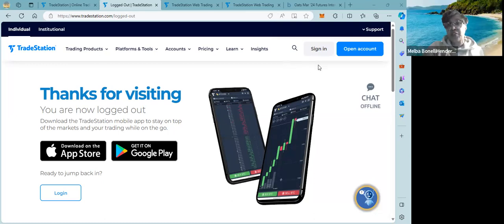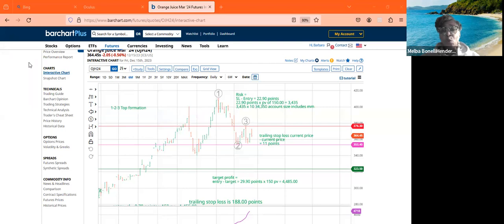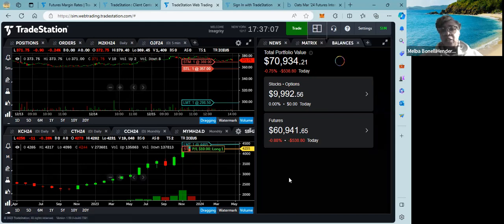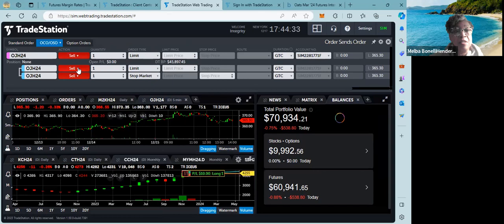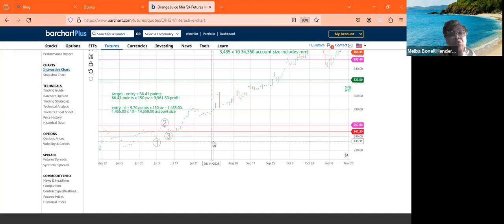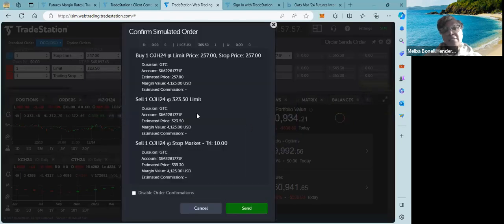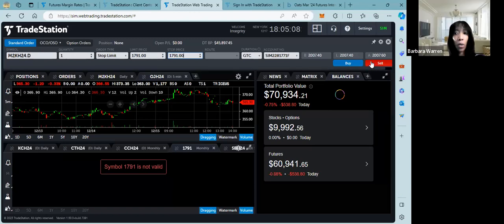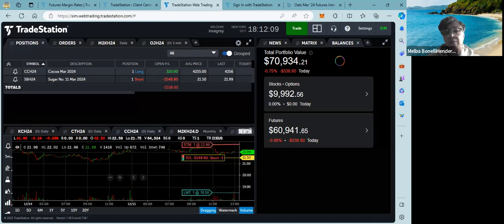How to become a six-figure trader. Navigating around TradeStation Platform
TradeStation Overview with Barchart.